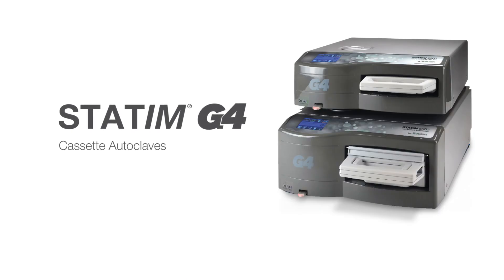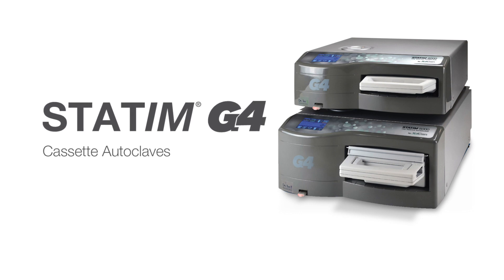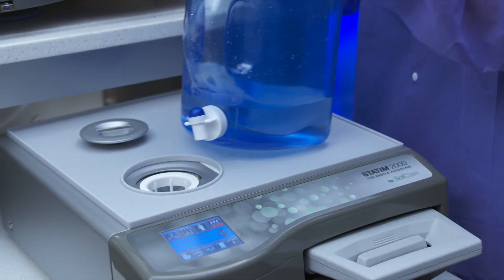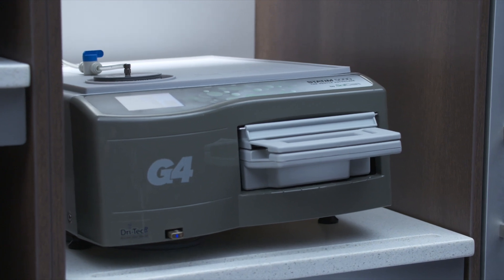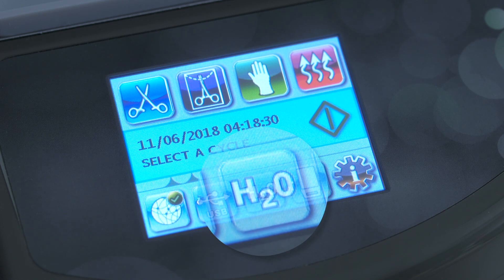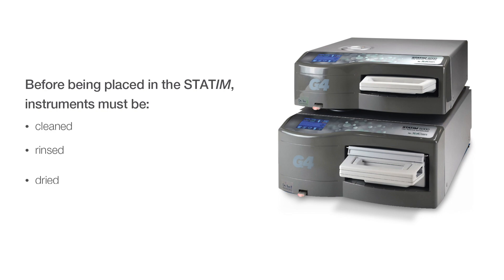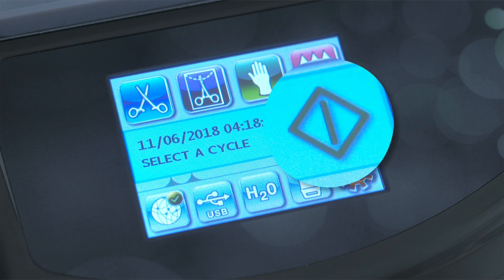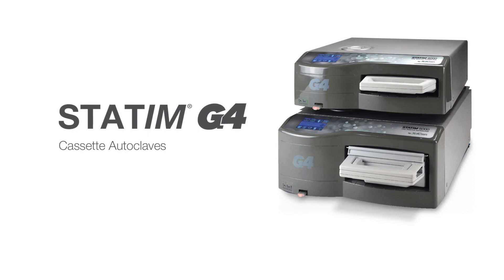STATIM G4 Cassette Autoclave In-service (United States)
An overview of installing, operating, and maintaining the SciCan STATIM G4 Cassette Autoclave